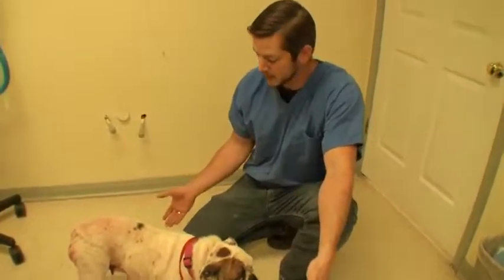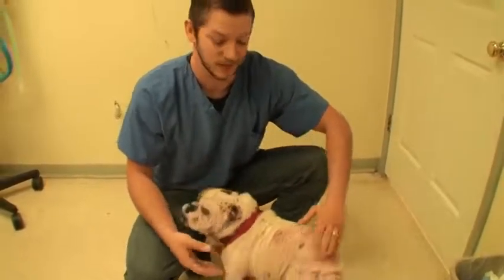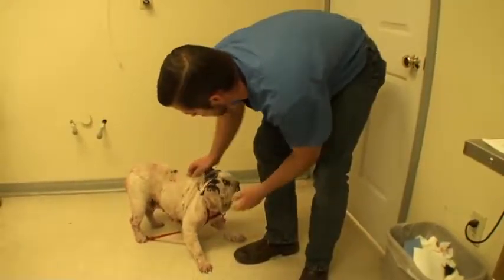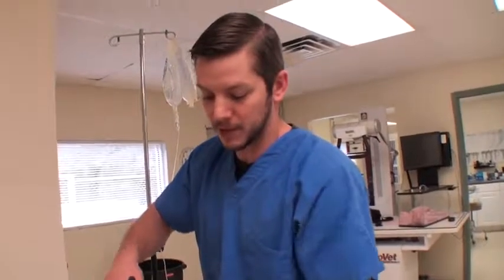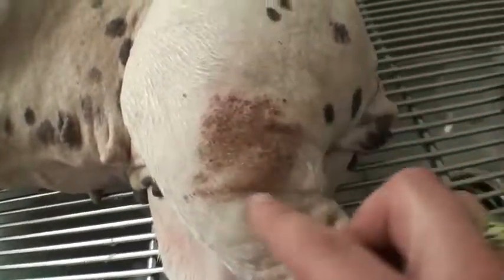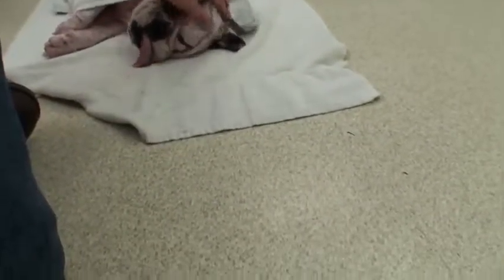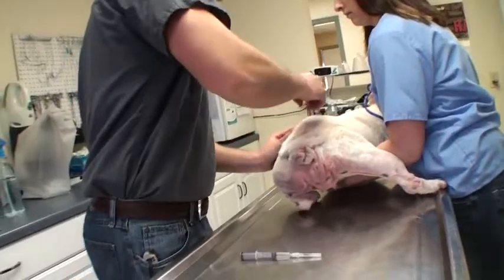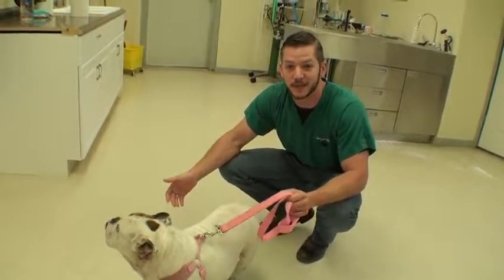Bulldog Saved From Euthanasia